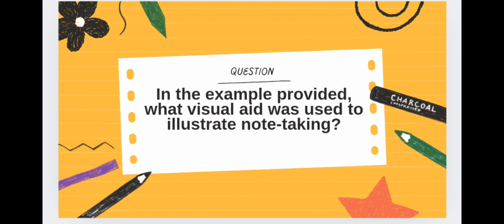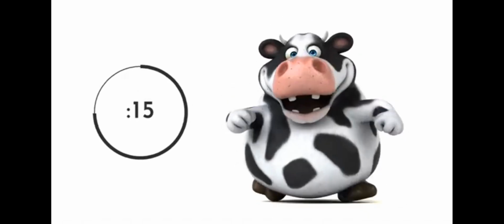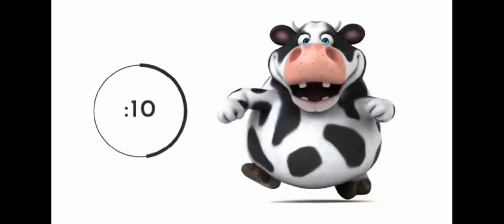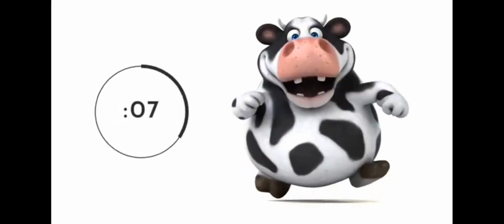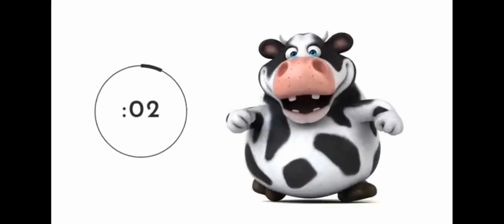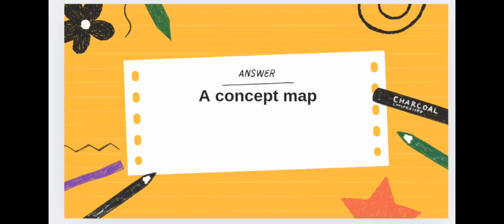TLAC #22 - Board = Paper